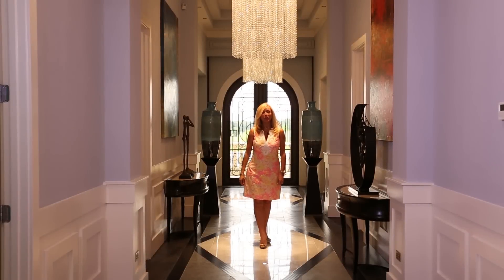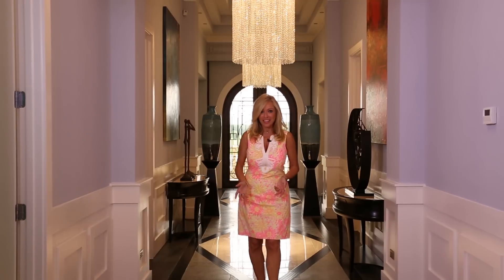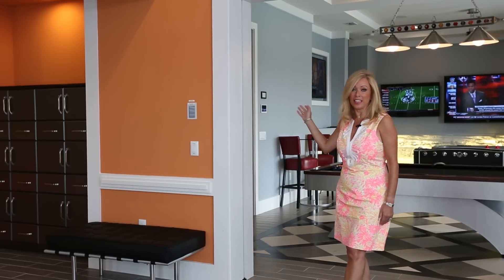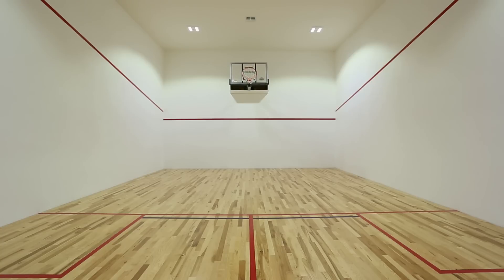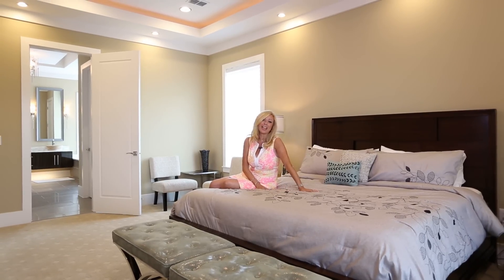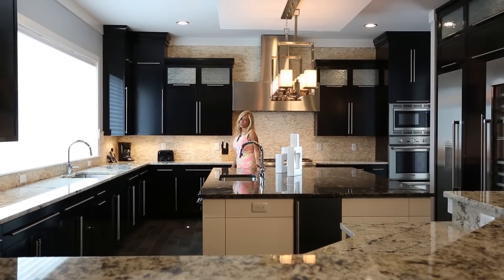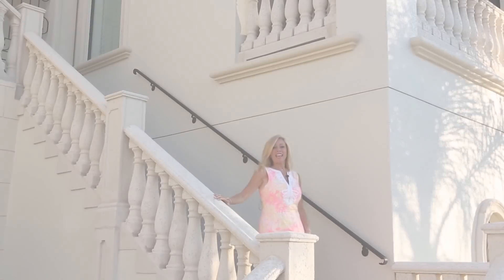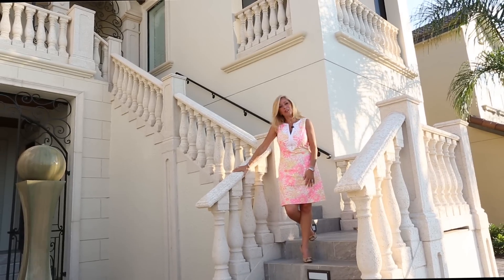Reunion Resort 3000 - Luxury Orlando Villa near Disney with Bowling Alley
Located just a short distance from Disney, this breathtaking 10-bedroom property has enough space to sleep up to 20 guests. Inside you will find a stylish open-plan living and dining area on each floor, all elegantly decorated with luxurious furnishings throughout.

Follow our social channels for updates, travel tips, and more